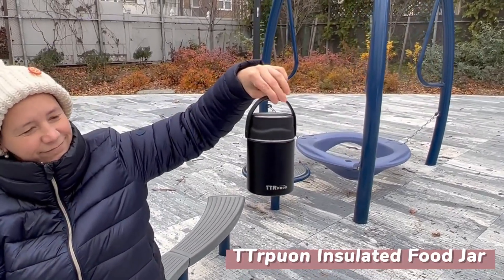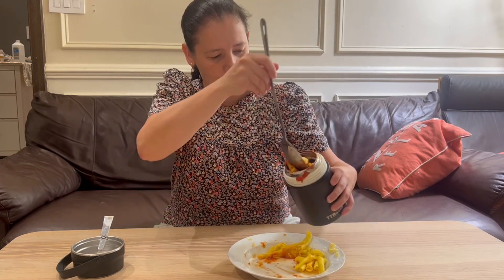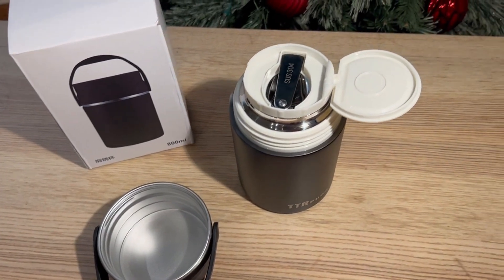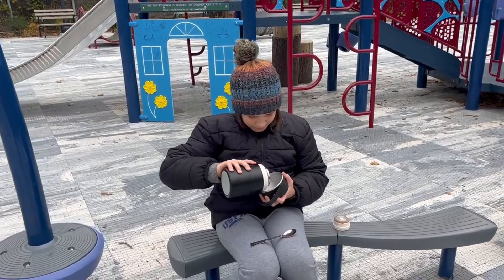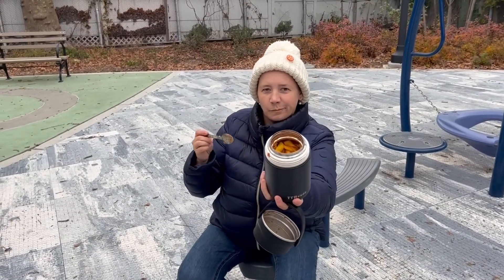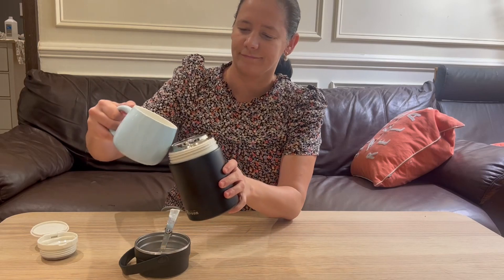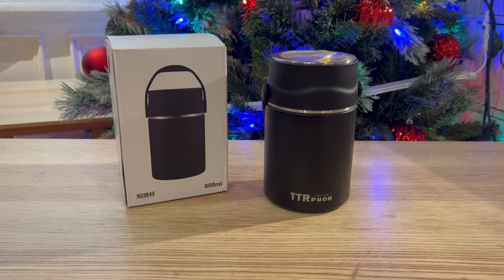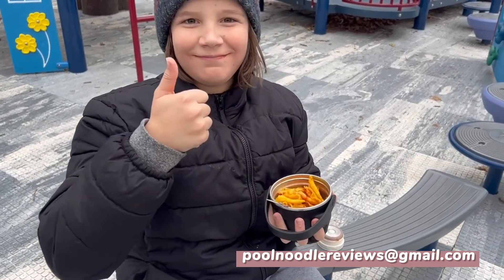TTrpuon Insulated Food Jar]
TTrpuon Insulated Food Jars Container Thermos for Hot Food 27oz, Stainless Steel Leak Proof Soup Thermal, Wide Mouth Soup Thermos with Folding Spoon and Bowl Lid for Office Picnic Travel (black)